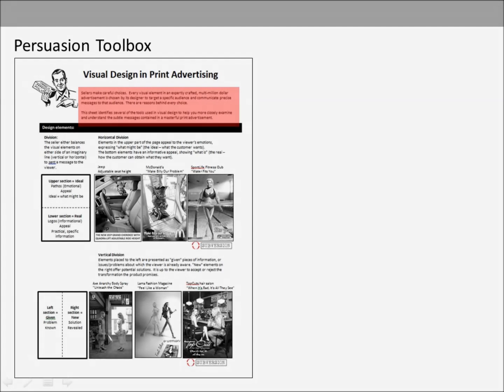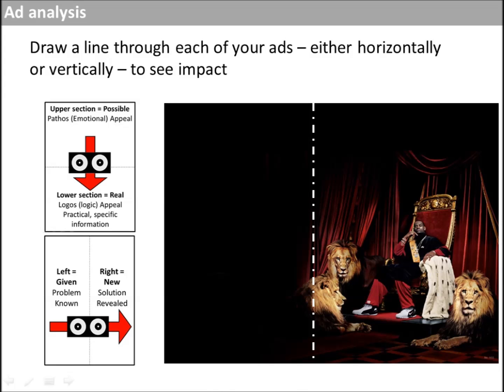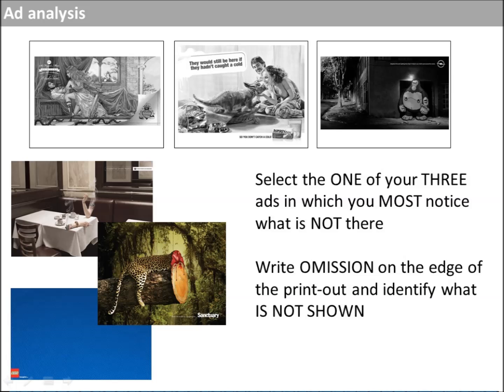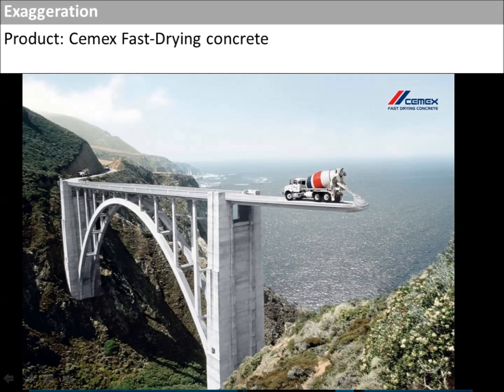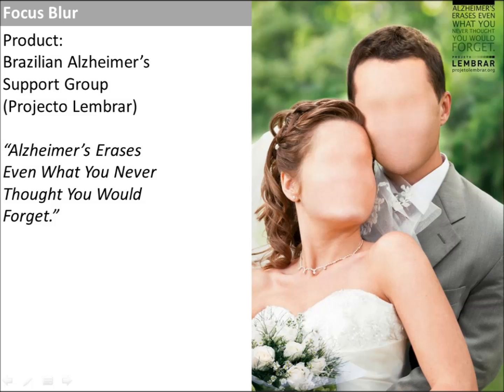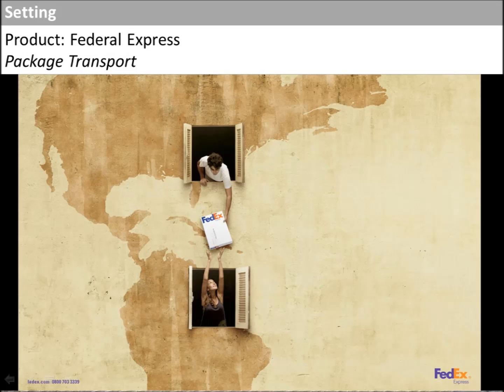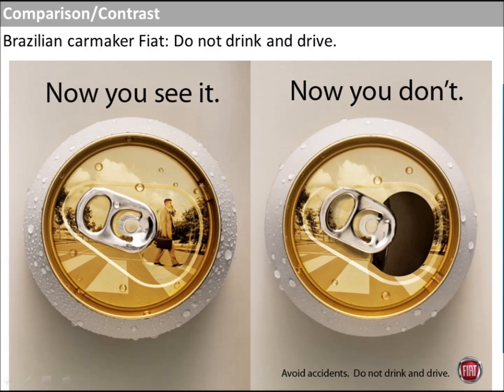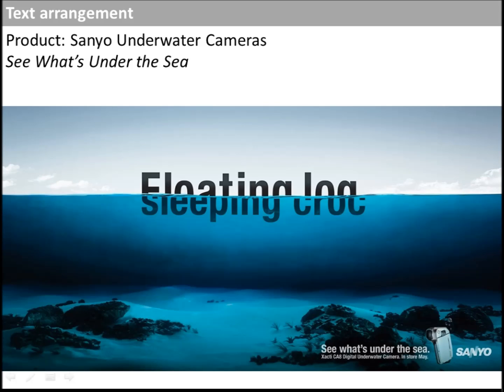Advertising Visual Tools 40 minutes from Prof. Grubbs